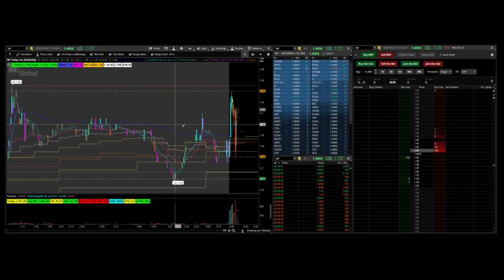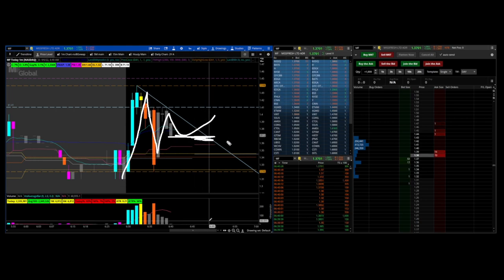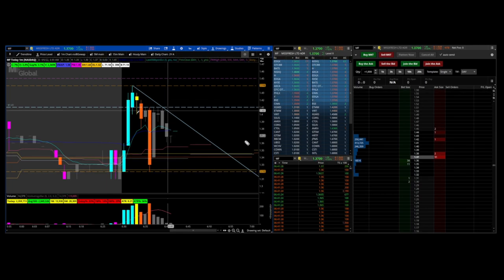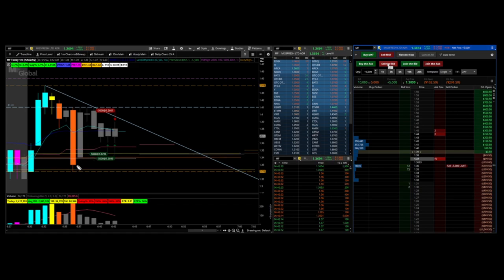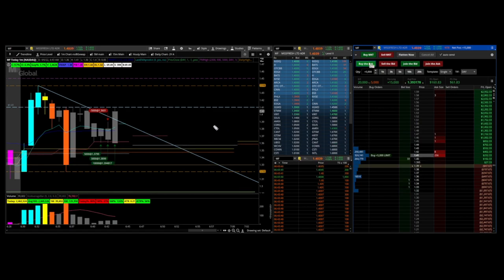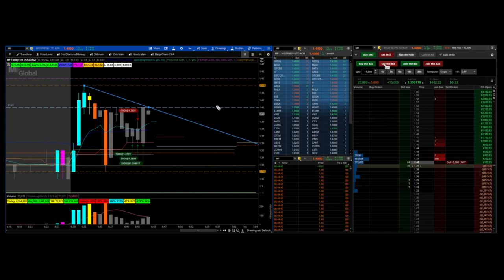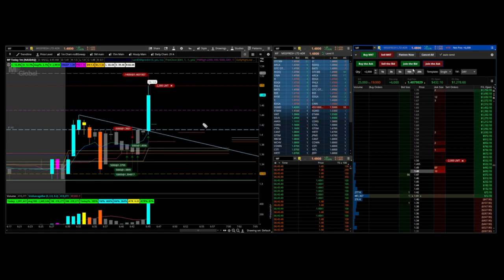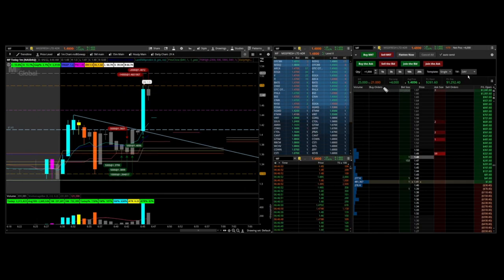How I made $1,500 in 5 mins daytrading - LIVE technical analysis MF recap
Purpose of the video is to provide insight in my thought process, go over mistakes, and how to improve myself to be a self efficient trader. This will also be a video log where I keep a trading journal to grow my small account. My main goal is to survive in this market while continuously learning about the market which in terms lead to being profitable in the end.